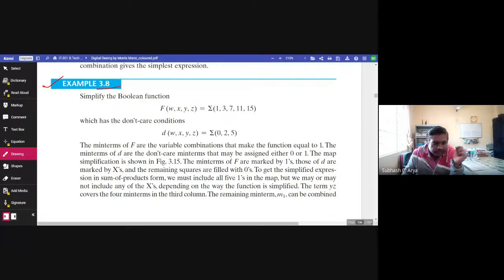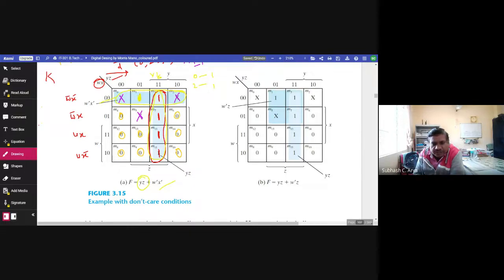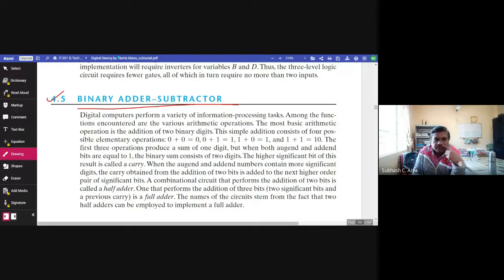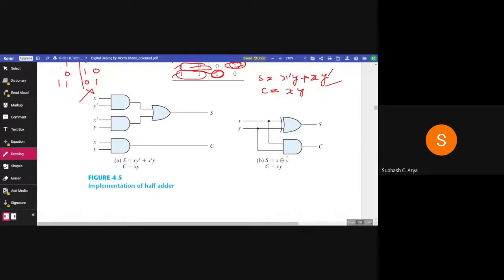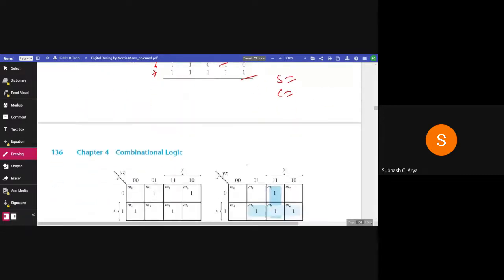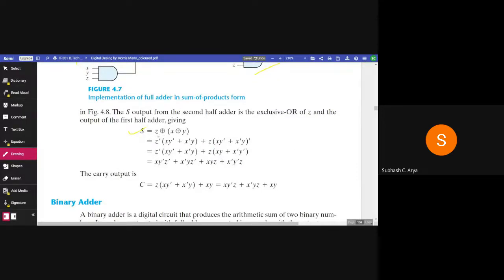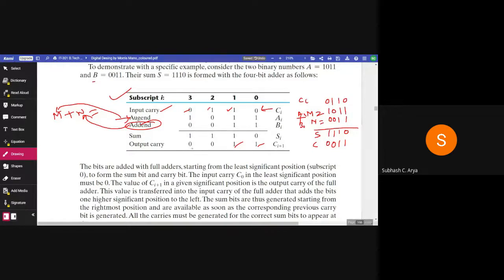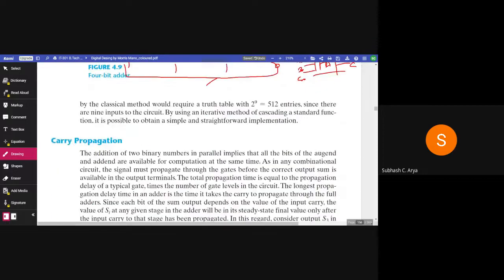Unit II Combinational_Logic_ K'Map and Binary Adder